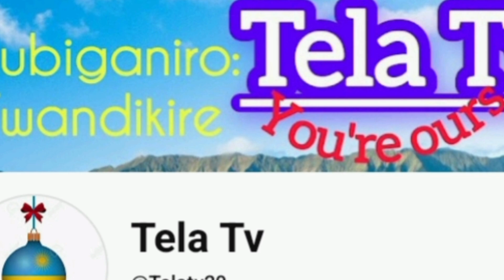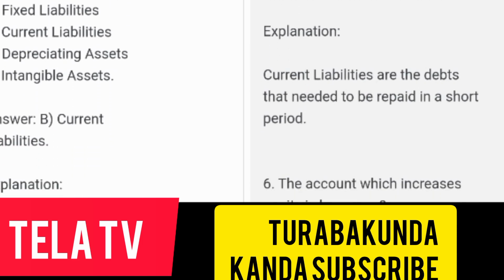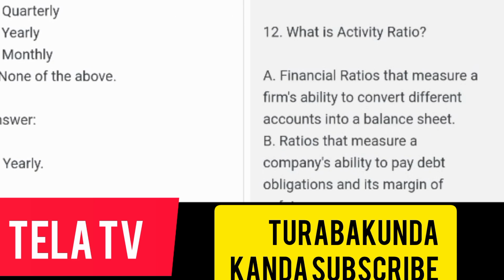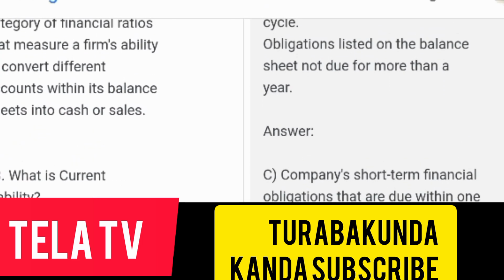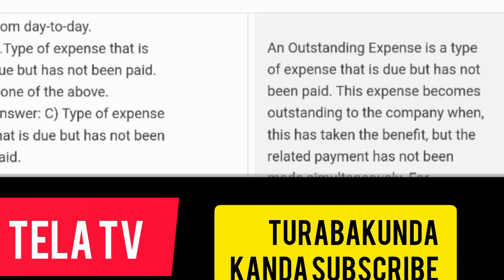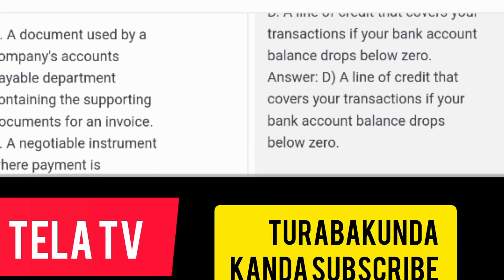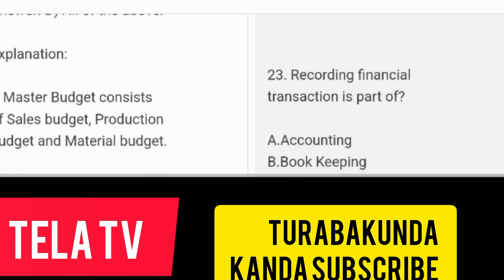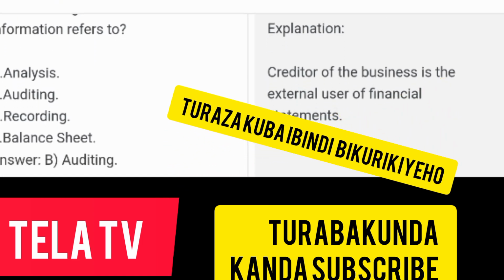Ikizame cya BURSAR, accounting na finance.Ibibazo n'ibisubizo(Part one)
Ikurikira Ikizame cya BURSAR, accounting na finance.Ibibazo n'ibisubizo(Part one)